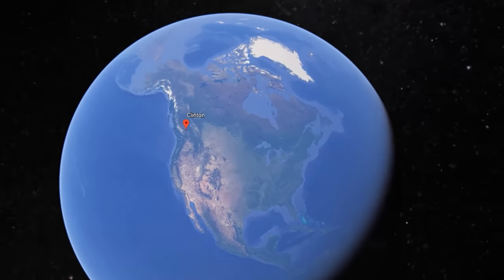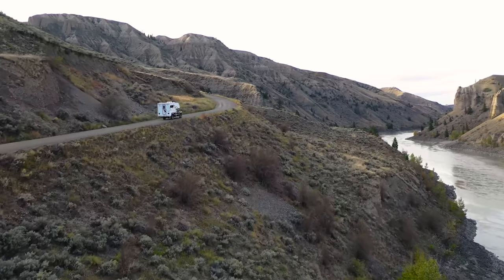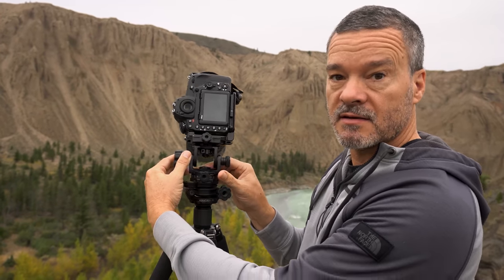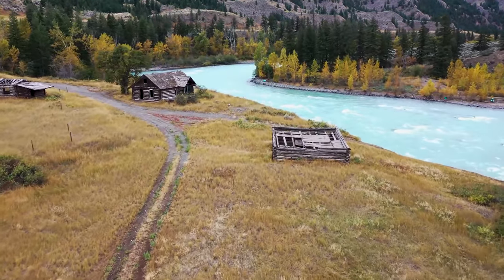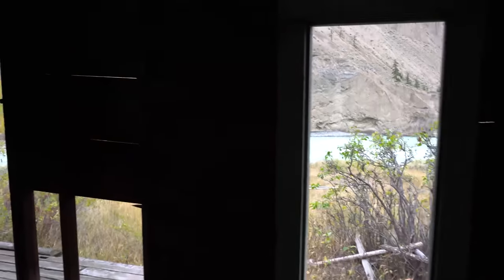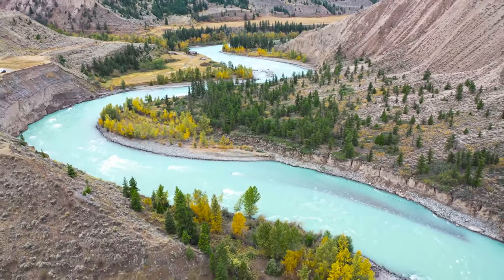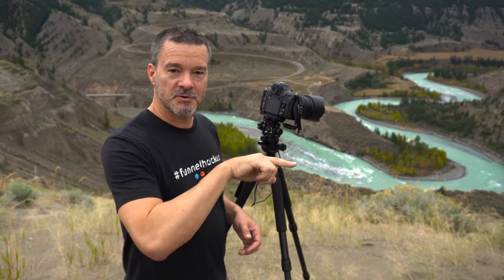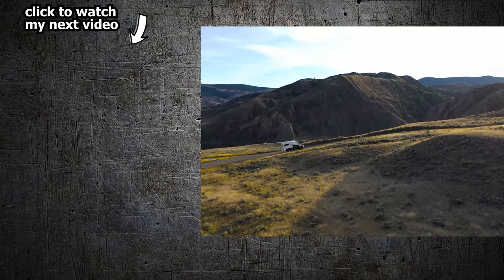Did we just find the next Horseshoe Bend? - Landscape photography off-road adventure!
Did we just find the next Horseshoe Bend?  Join me as we drive off-road deep into the wilderness on a landscape photography trip with the Nikon D850 to take panorama photos of this AMAZING place.